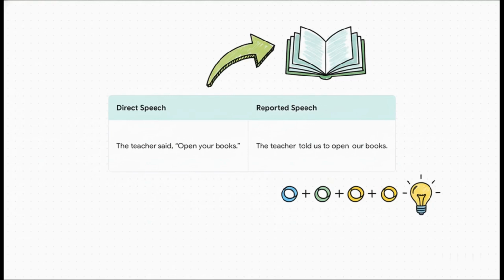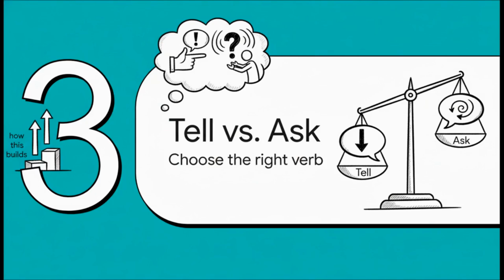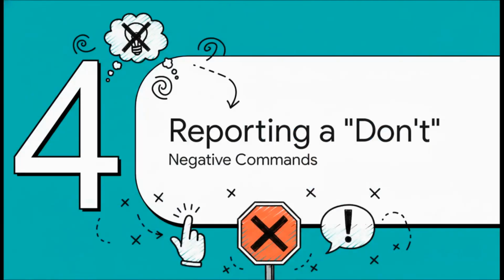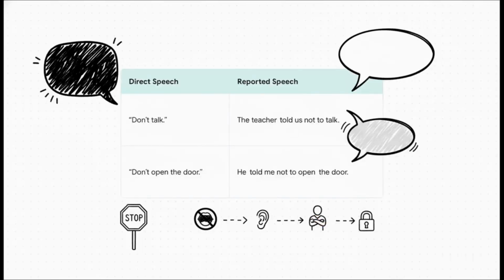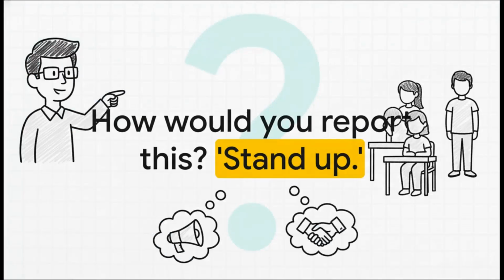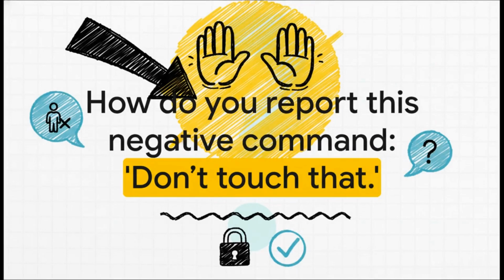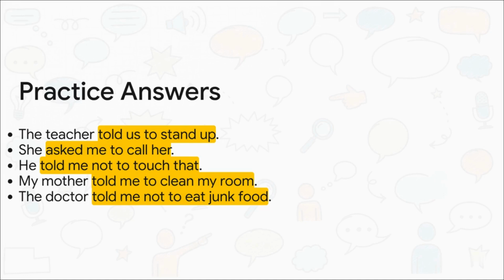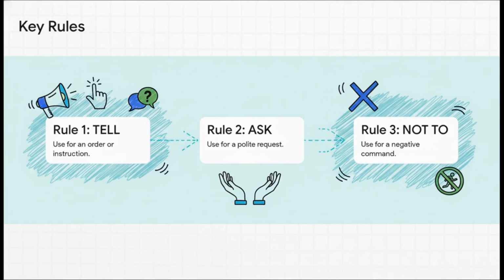Reported Speech - Commands Made Easy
In this lesson, you will learn how to use reported speech for commands in English. We explain how to report orders, instructions, and requests that someone said, using clear rules and simple examples.

You will discover how direct commands like “Close the door!” or “Don’t be late.” change when we report them. The lesson focuses on using “tell” and “ask” with the infinitive form (to + verb), as well as how to report negative commands using not to.

This video is perfect for English learners who want to improve their grammar and understand how to transform direct speech into reported speech correctly. Step by step, you’ll see how commands change in reported speech and how to use them naturally in conversations and writing.

Watch the lesson and master reported speech with clear explanations and practical examples!